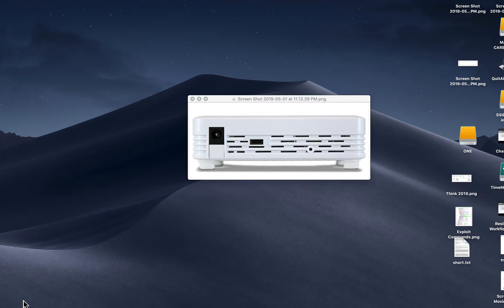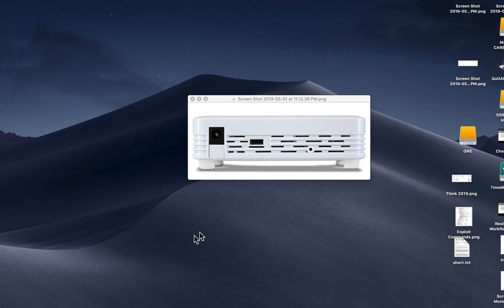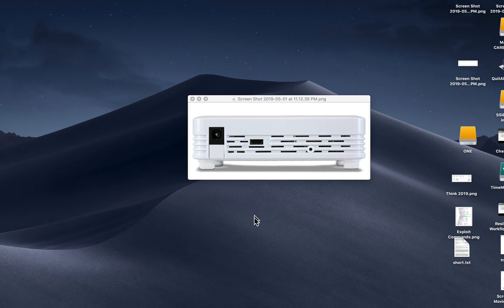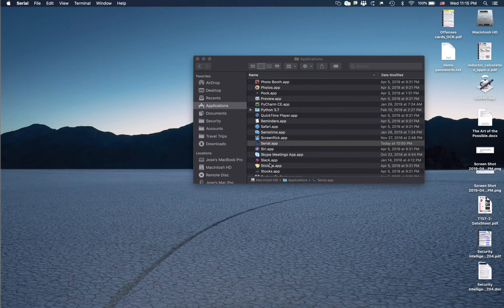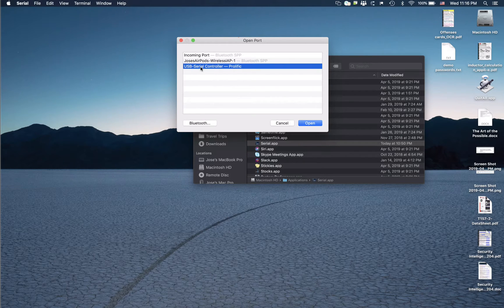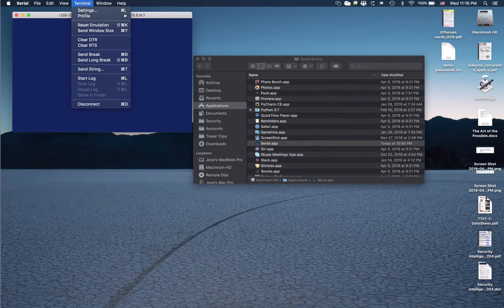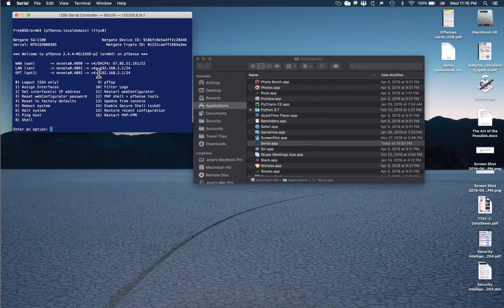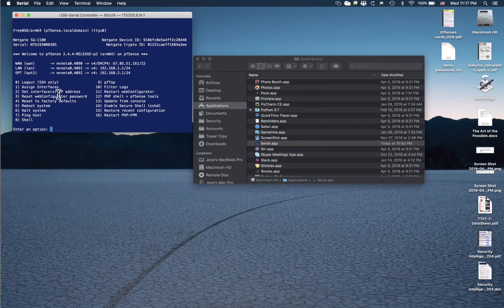Resetting your pfSense password